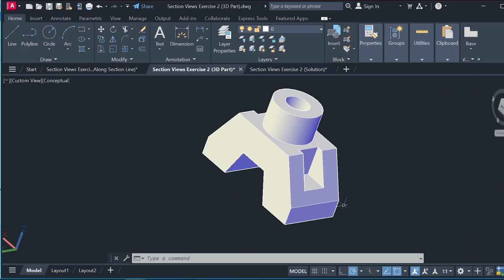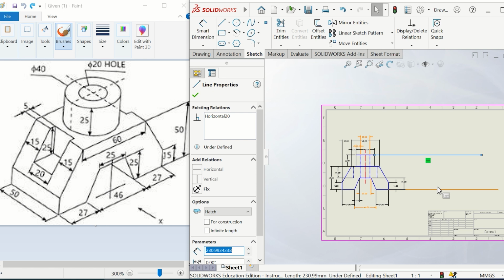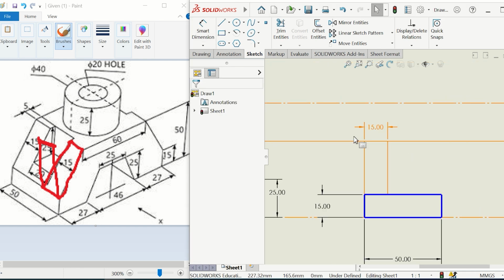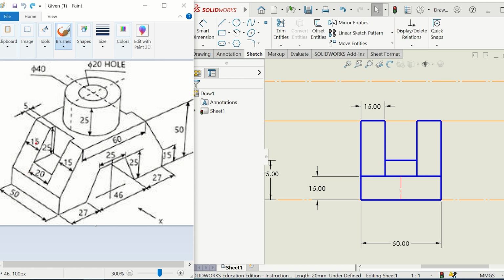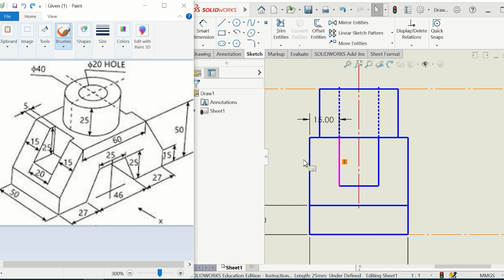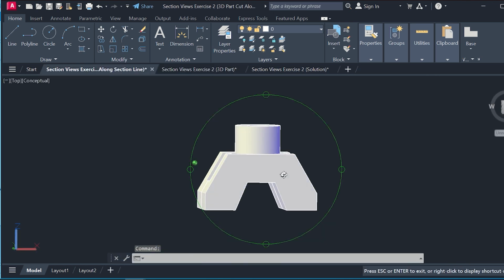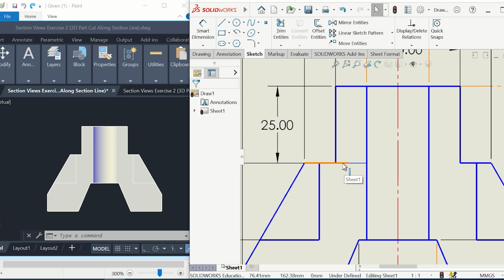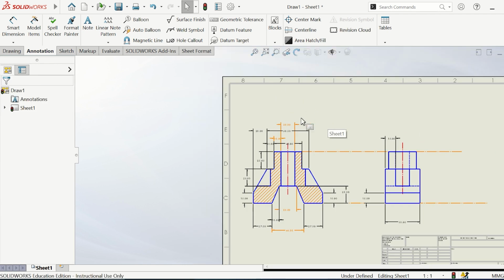Drawin Front View of Section